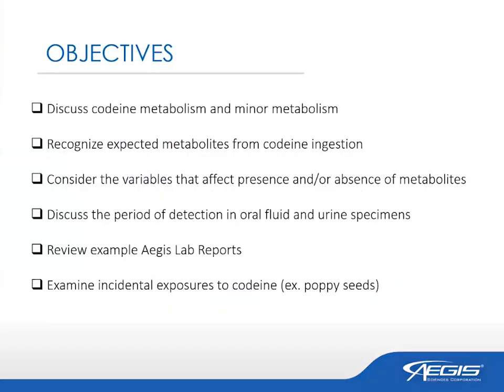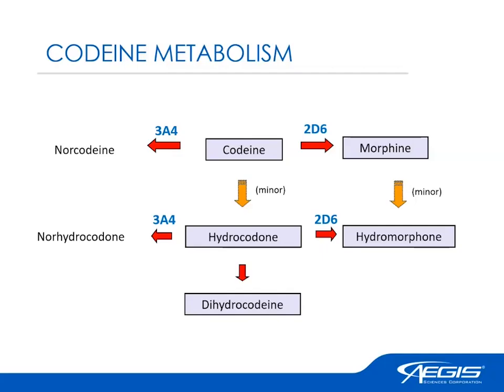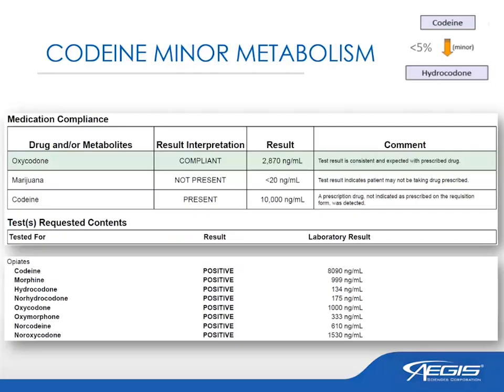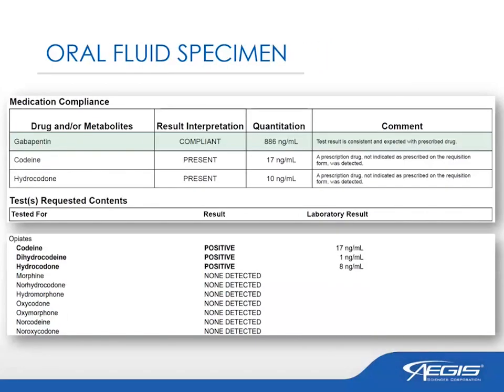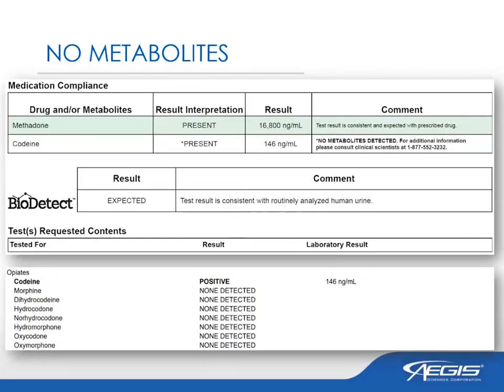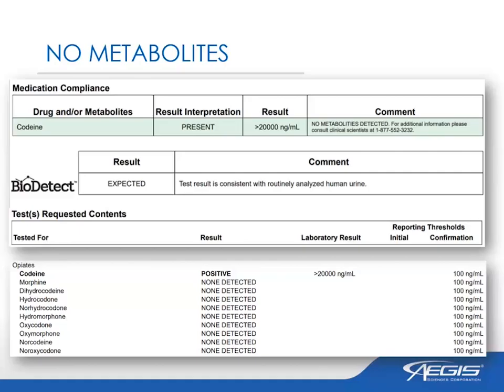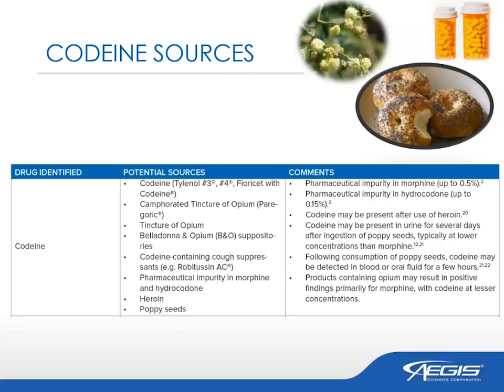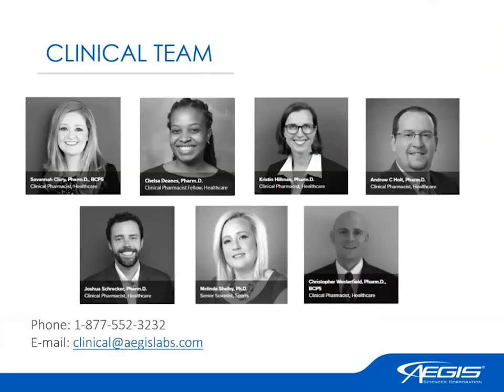What Did My Patient Actually Take? Codeine Result Interpretation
In this webinar, Dr. Kristin Hillman discusses codeine, its metabolism, and how to interpret codeine ingestion on Aegis lab reports.